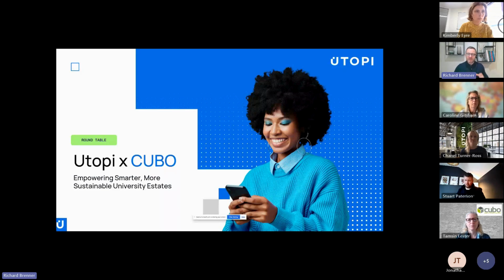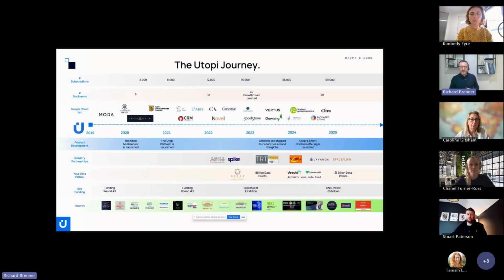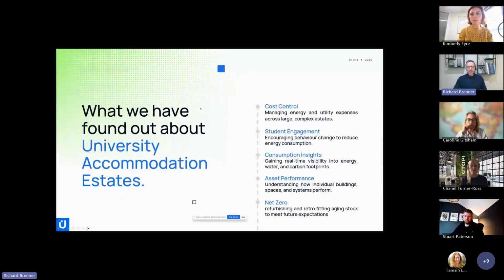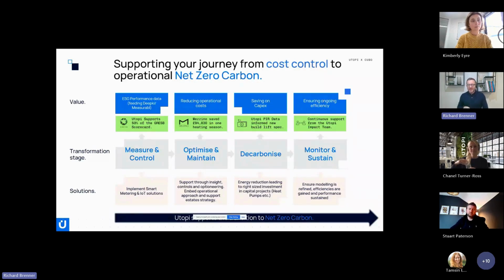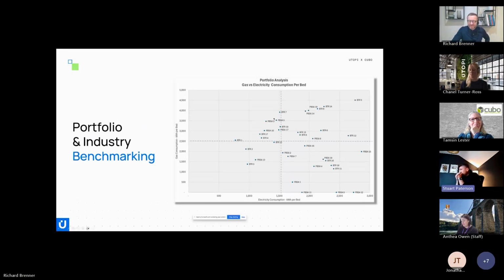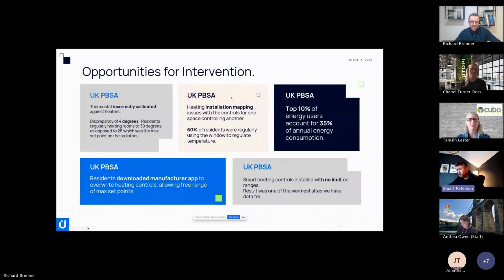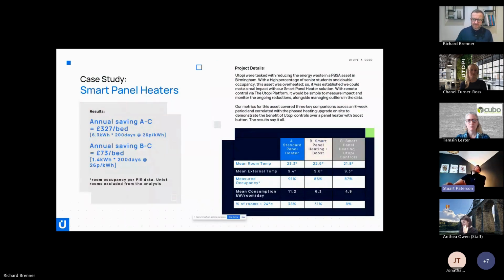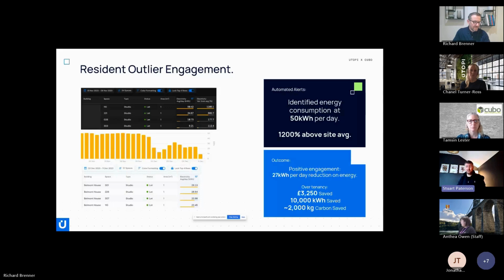Utopi x CUBO: Higher Education Round Table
See our Highlights from the Utopi x CUBO Roundtable: Empowering Smarter, More Sustainable University Estates.

Utopi partnered with CUBO (College & University Business Officers) to host a Round Table for estates leaders across Higher Education. The session brought together professionals facing many of the same challenges: rising energy costs, growing sustainability demands, and the need to provide safe, high-quality living spaces for students.